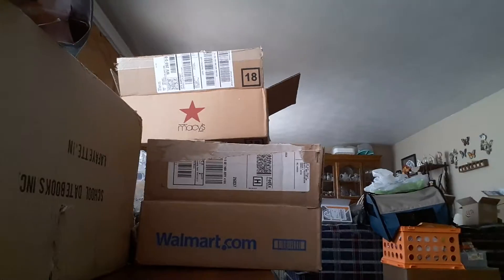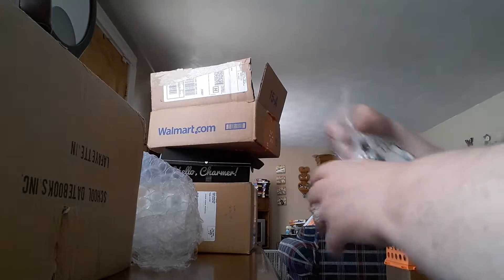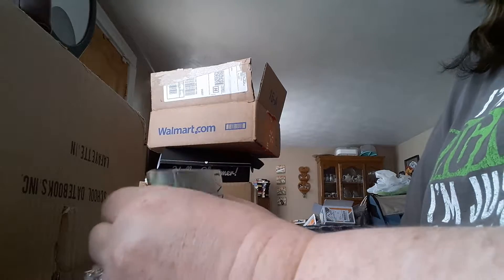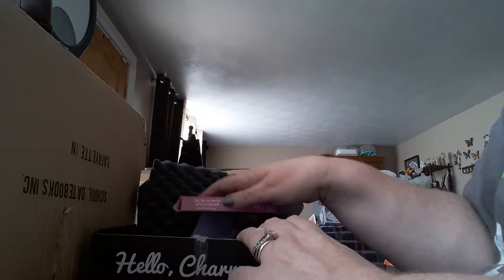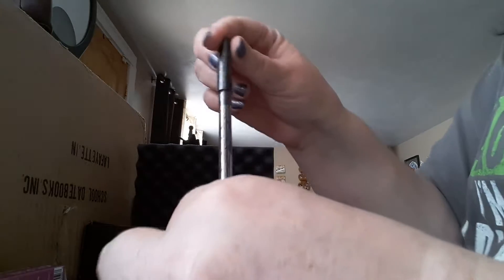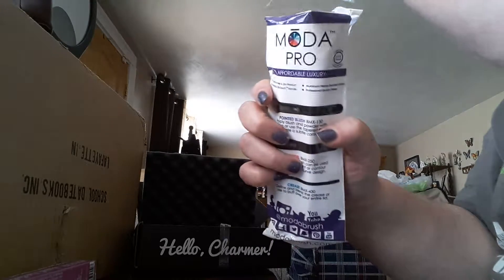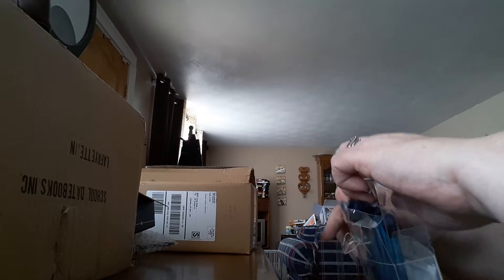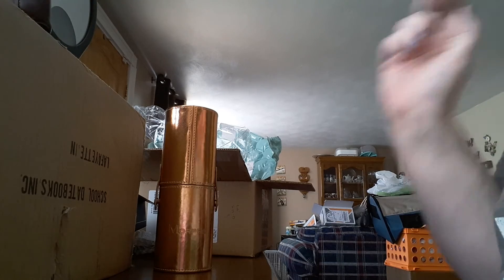Ulta, Macys, Boxycharm, & Morphe Copper Dream brushes make-up treats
Make-up Stuff